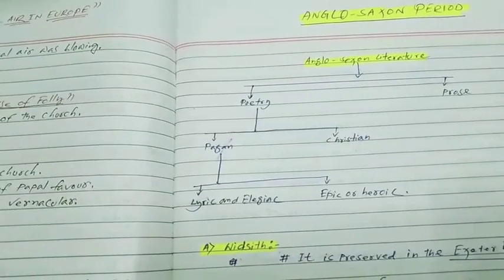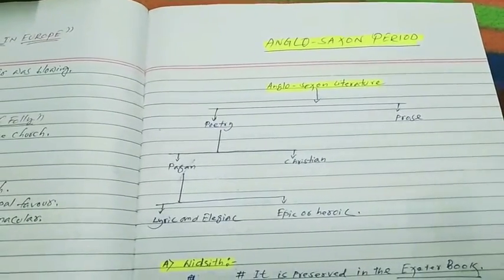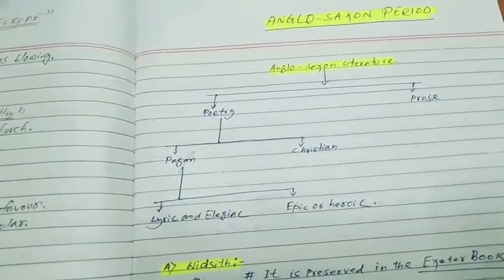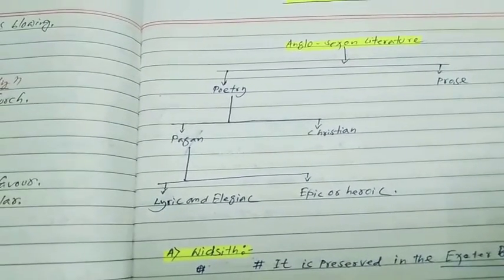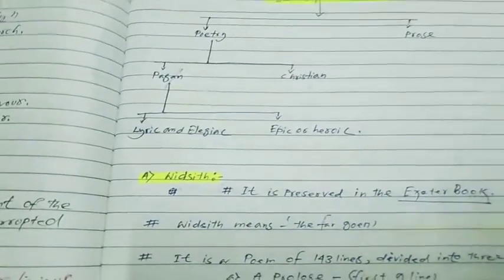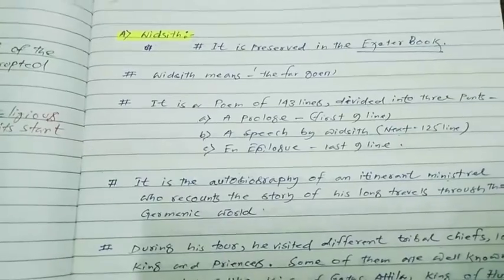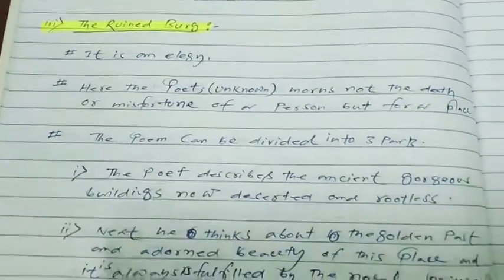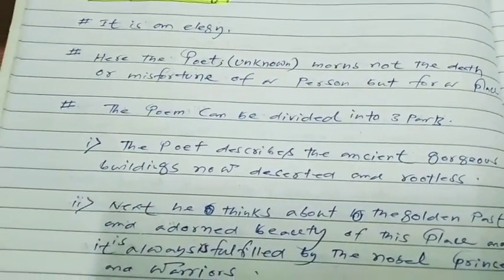Anglo - saxon lyric or Elegiac poetry./ 1'st year.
anjanmaity9647@gmail. Com